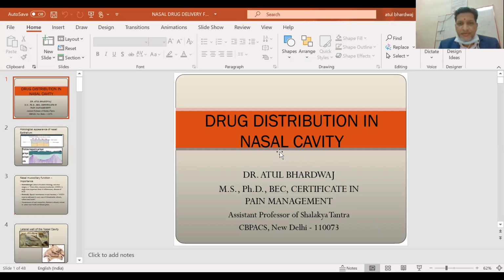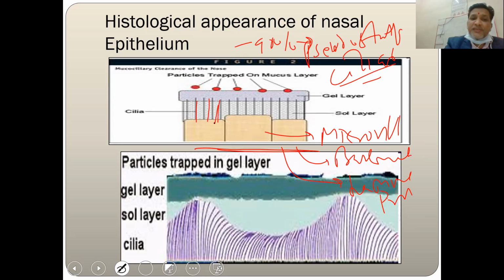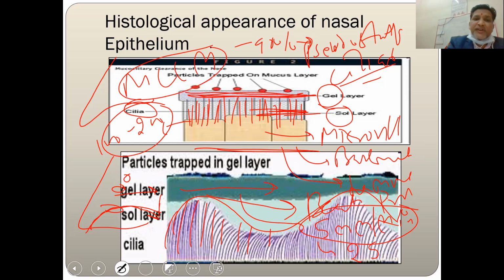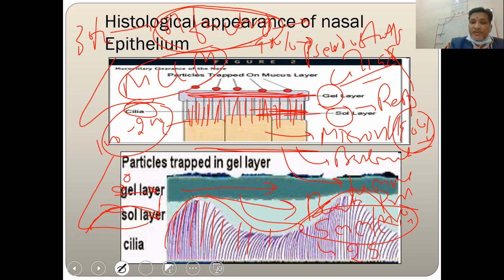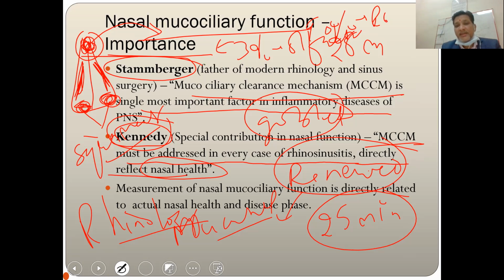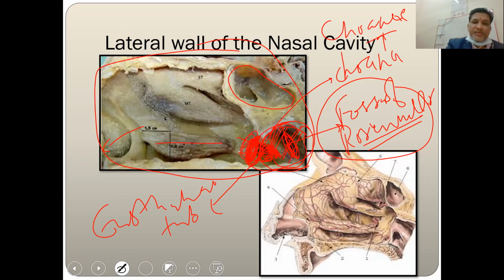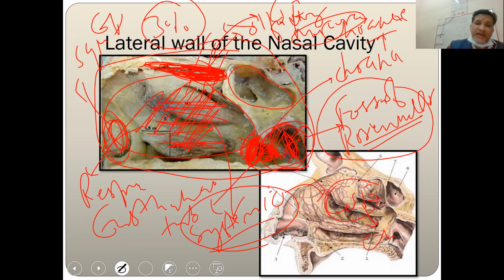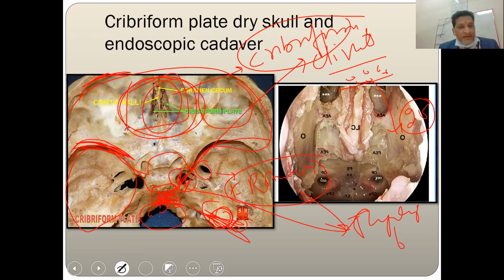Nasal drug delivery part 1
DR. ATUL BHARDWAJ ENT CLASSES